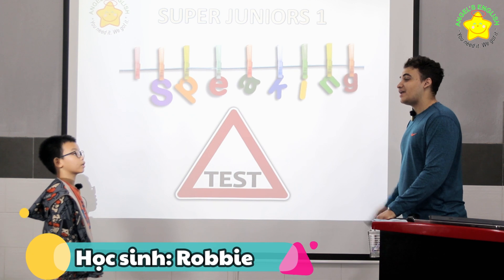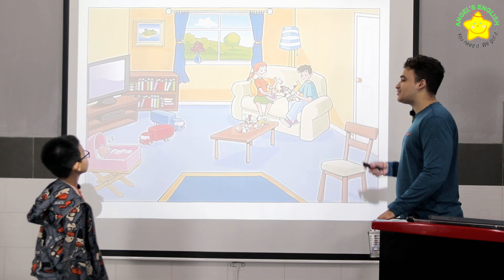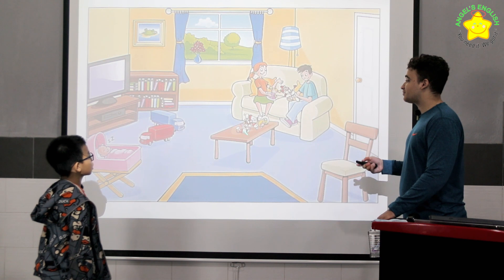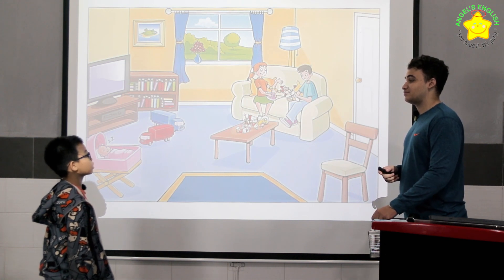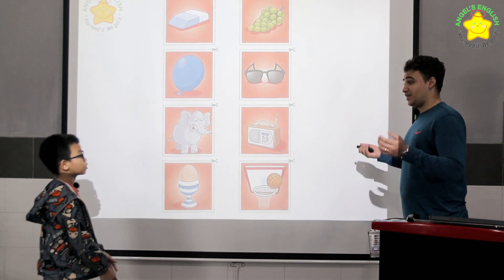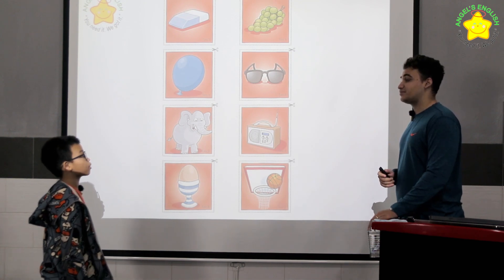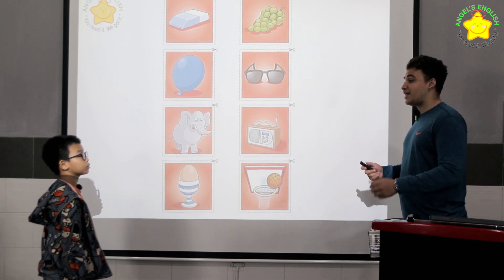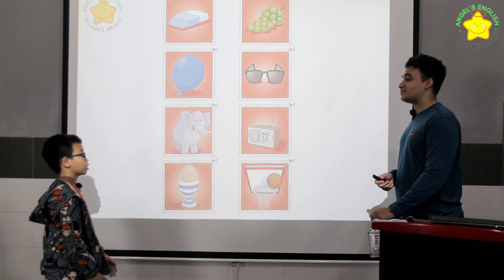Robbie AE16 Quý I, 2024